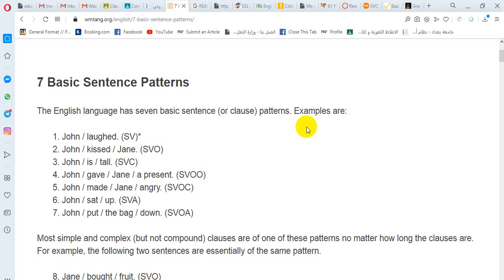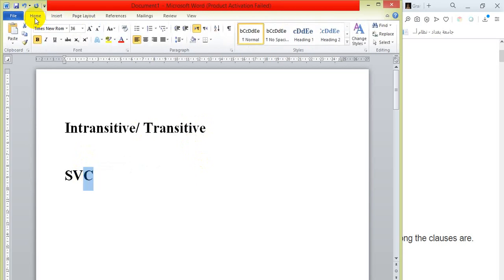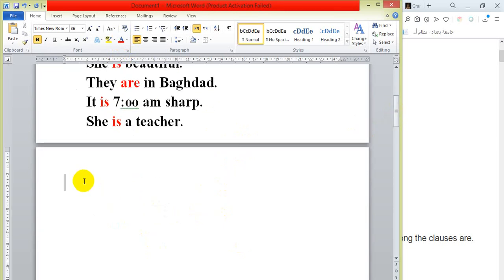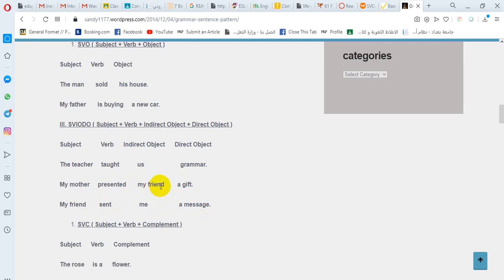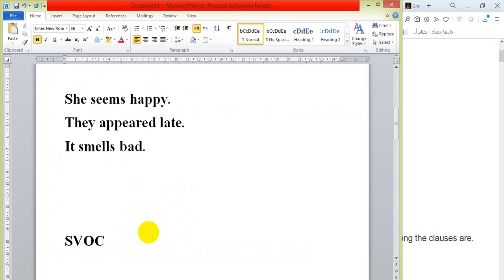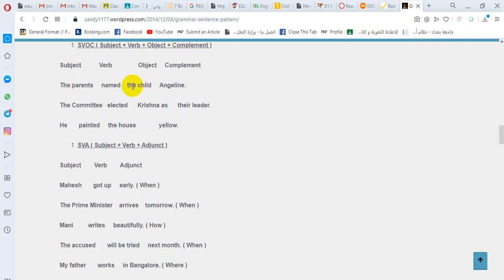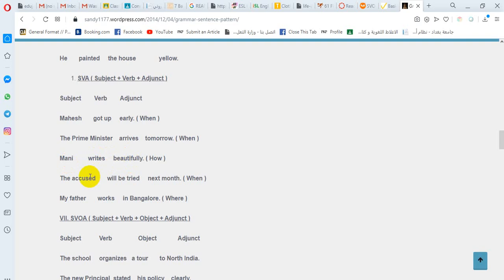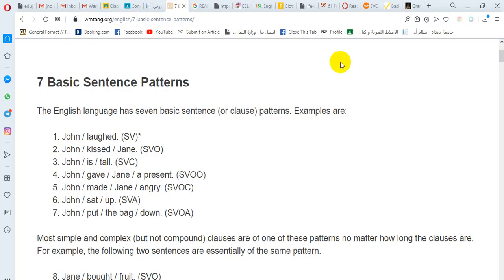Writing Lesson 1: The Seven Basic Sentence Patterns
This PowerPoint teaches how to formulate basic sentences using s set of patterns.